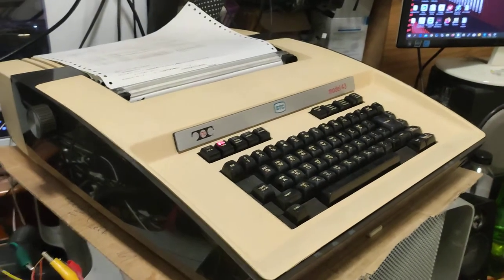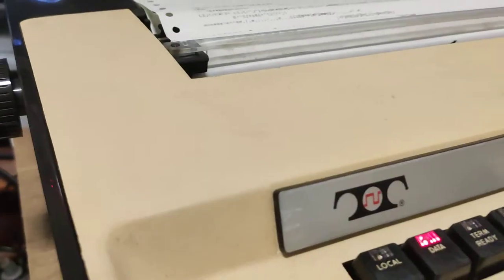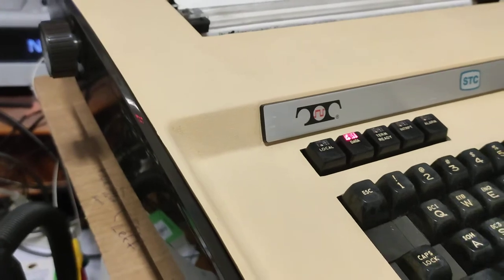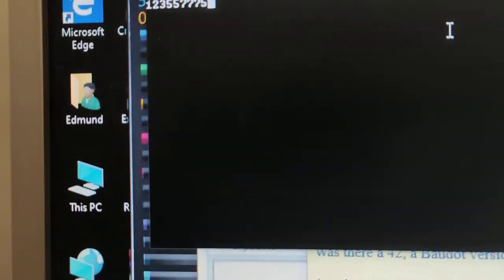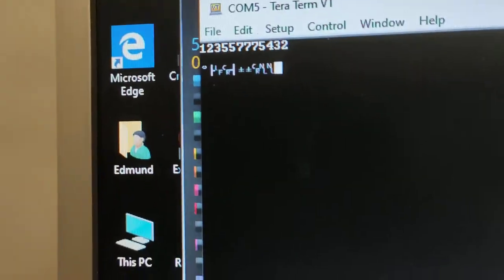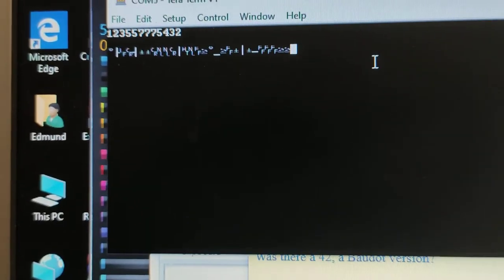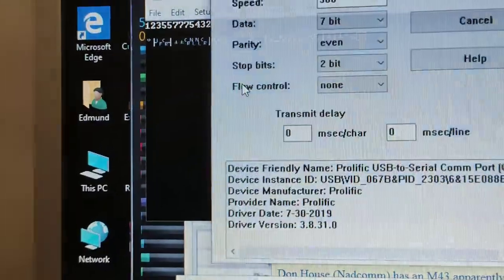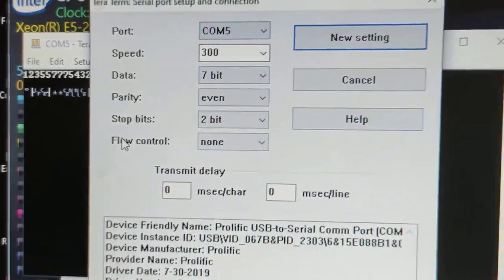Printer working! KSR-43 Teleprinter (Model 43 Teletype)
Thanks for everyone's help now able to print from host system to teleprinter and recieve data from the Teleprinter but now the issue is with recieving the data on my host system. I'm using a 25 pin connector with DTR to DSR and DCD all tied together, and RTS to CTS also tied together. (Thanks to NkizzProductions)
Printing from host is perfect.
Recieving data at host system is strange with numeric 0-9, LF, CR working perfectly but the QWERTY characters are displaying strange graphics characters.
Using the latest build of Teraterm COM5, 300, 7bits, No Parity, 1bit (also tried 2 bits)

Problem fixed Changed the Receive Coding to UTF-8m

Thanks everyone. This place is a great resource